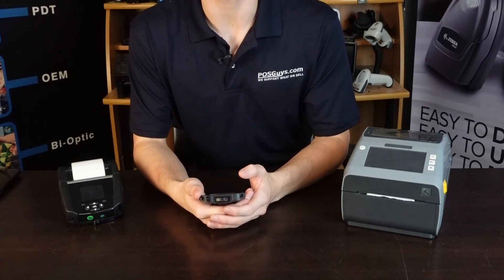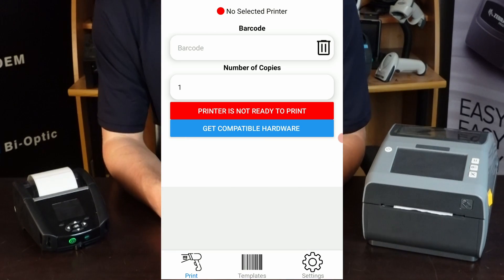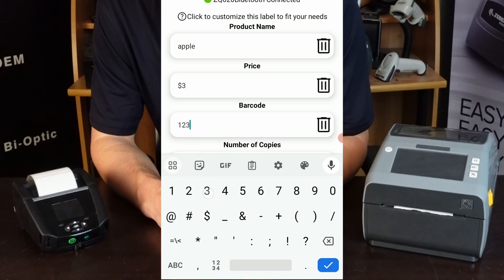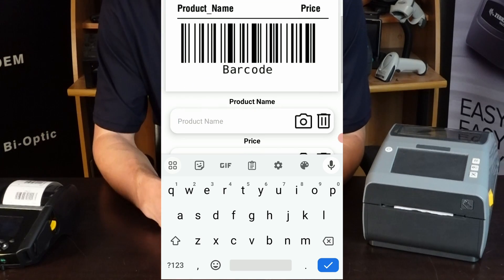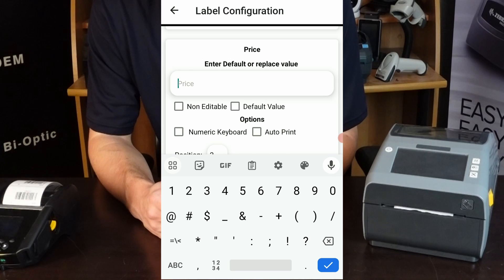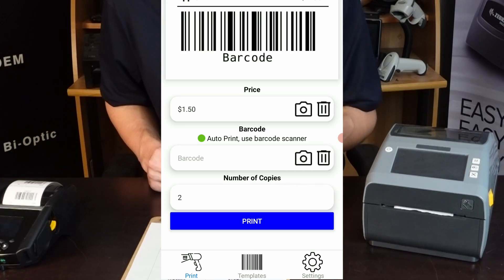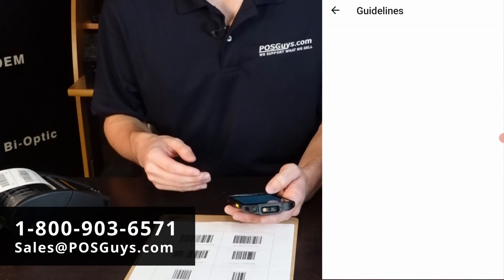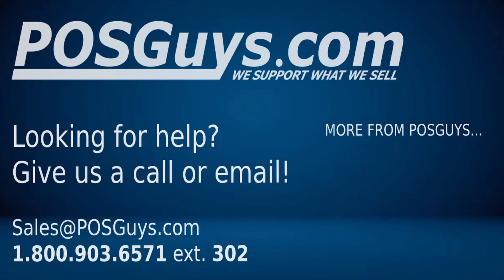How To Print Labels from an Android Smartphone - Label Print from POSGuys. FREE Android App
Learn More About the App Here: POSGuys.com/LabelPrint.asp

Mobile Print from POSGuys is an Android printing & barcode scanning application built to print barcode labels from your phone with ease. Modifiable entry forms fit your operation's workflow and speed up employee onboarding with minimal up-front investment or technical expertise. Compatible with all Zebra Ethernet, WiFi, and Bluetooth label printers.

Quick Label Setup
Quickly populate pre-configured label templates with customizable entry fields and verify your work with a live label preview.

Built-In Barcode Scanning
Quick barcode scanning with a camera or integrated barcode scanner.

Custom Workflows
Label templates can be modified to fit your operation’s workflow so your employees can get up to speed quickly.

Versatile Pre-Built Templates
Choose from five pre-configured templates. Perfect for shelf tags, product labels, shipping labels, and scan-to-print applications.